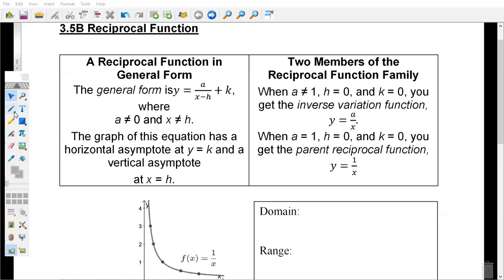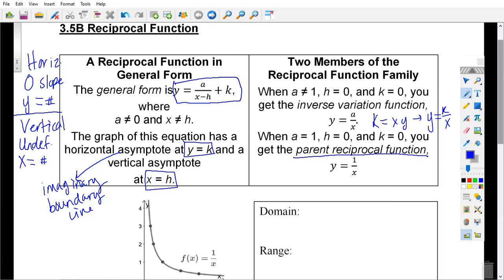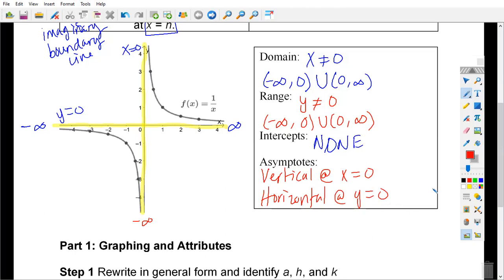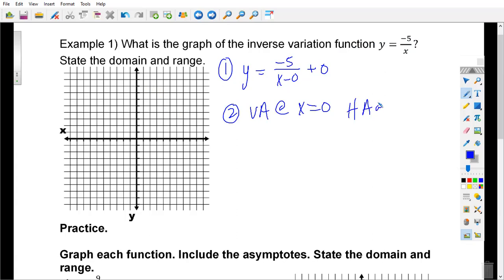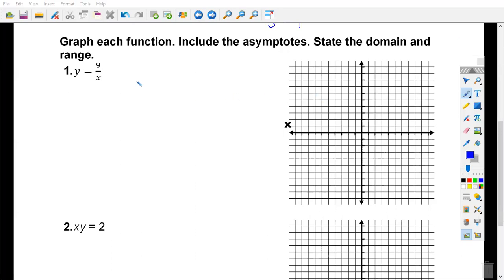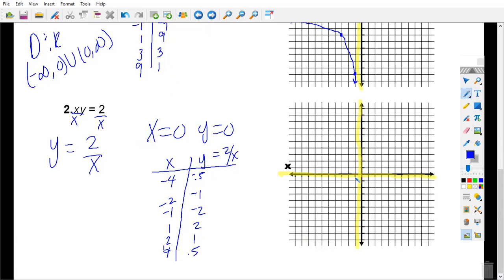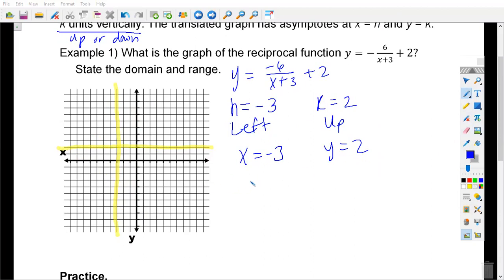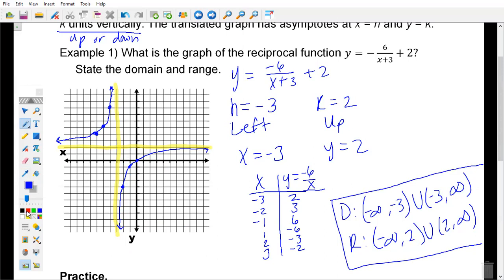3.5B Reciprocal Function pt. 1